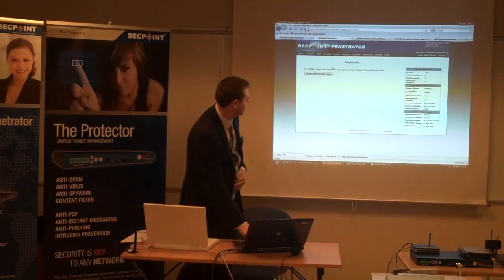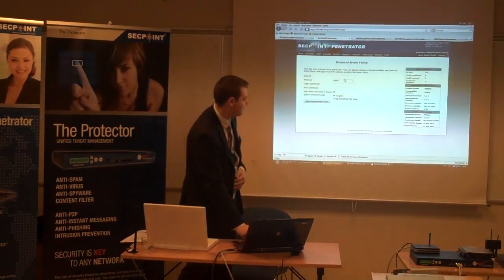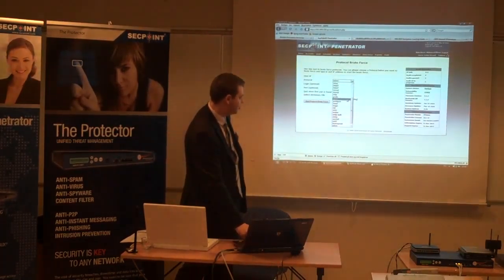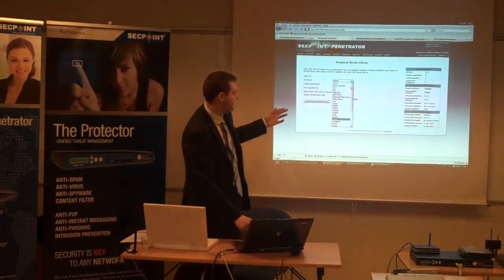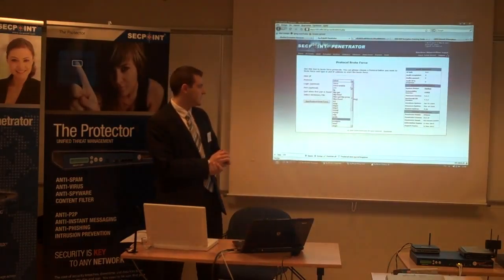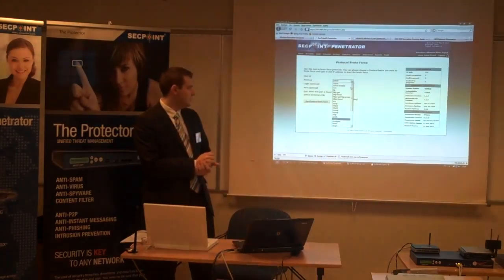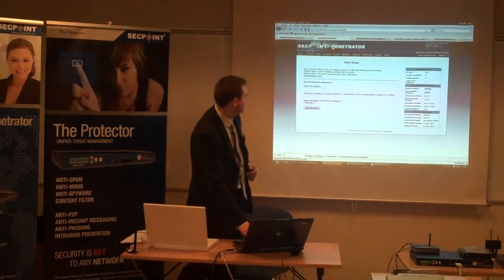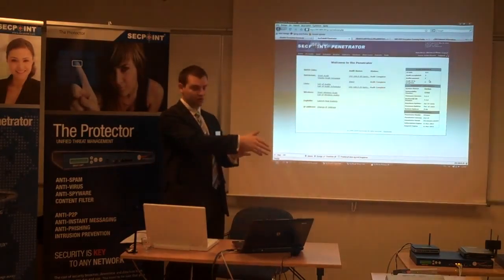SecPoint Partner Days 2009 Penetrator Tech Training 3/5